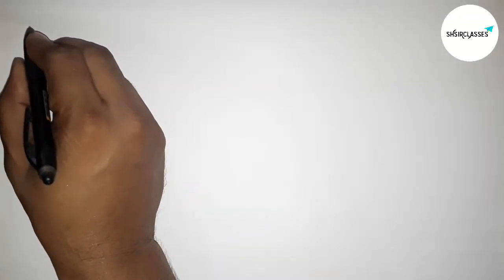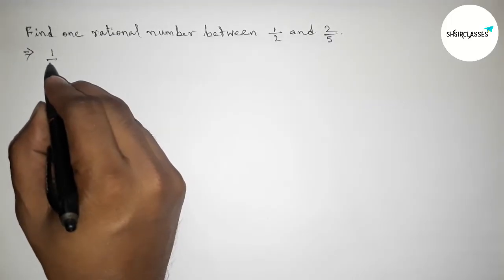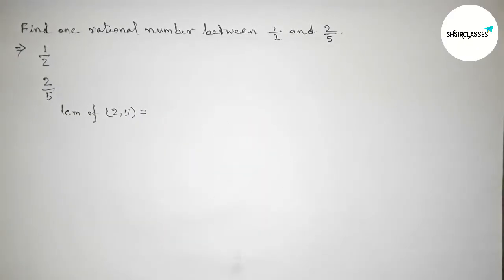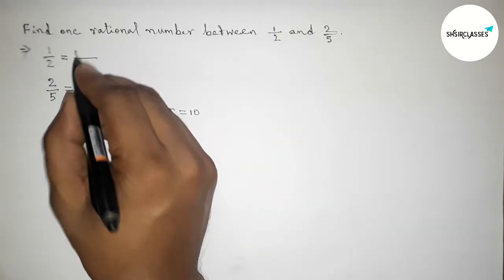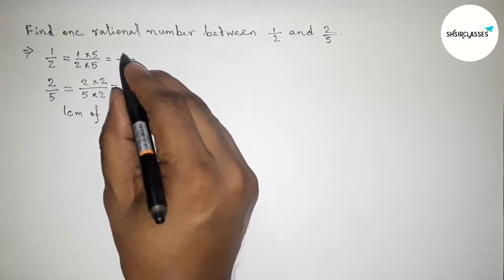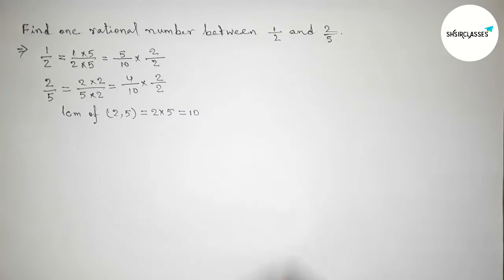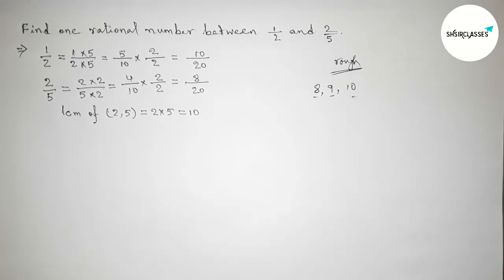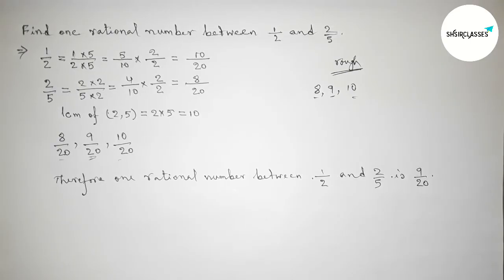Find one rational number between 1/2 and 2/5.@SHSIRCLASSES.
In Easy Way how to find one rational number between 1/2 and 2/5.@SHSIRCLASSES. Real Numbers.